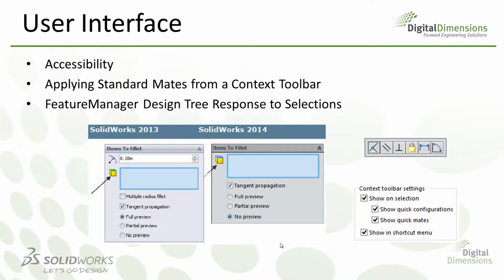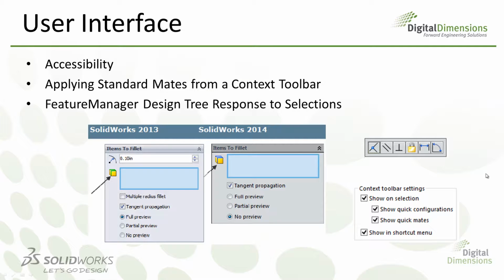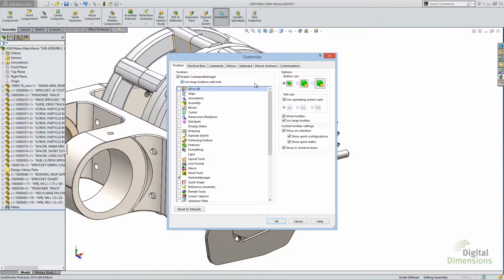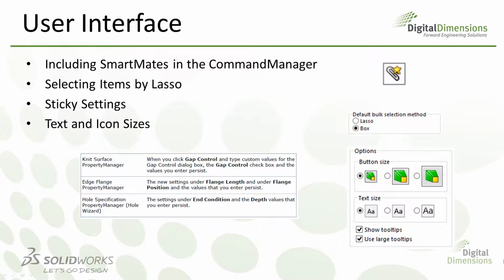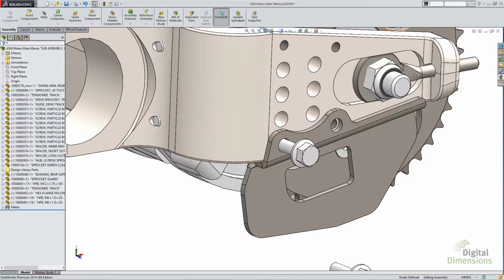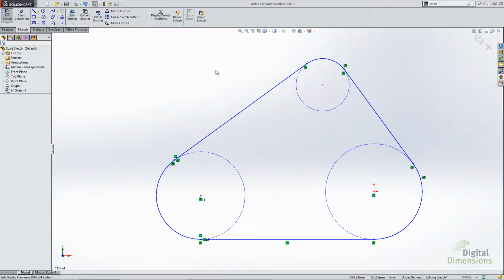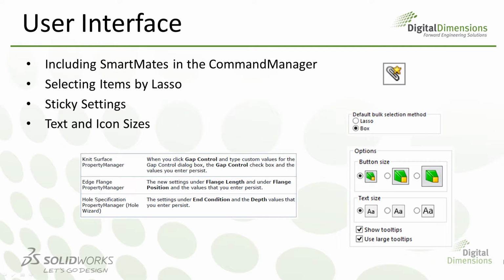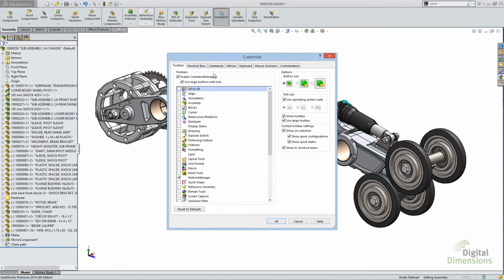Video Archive: What's New in SOLIDWORKS 2014 - User Interface